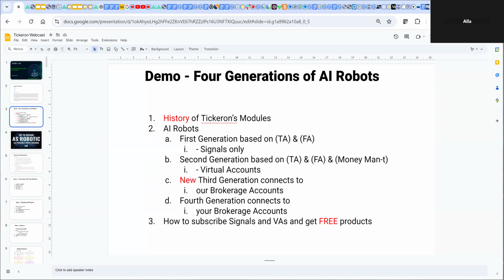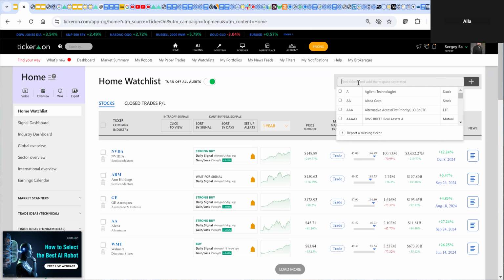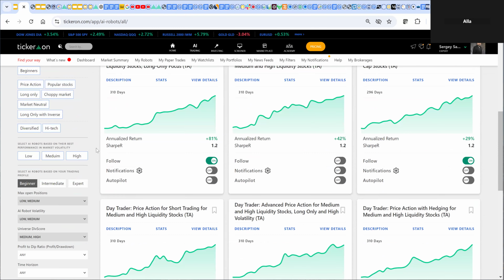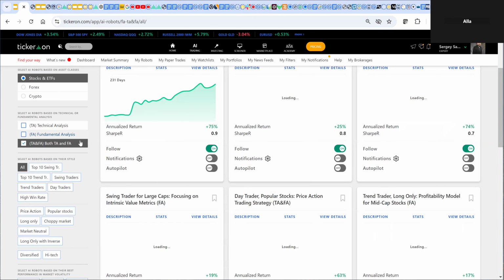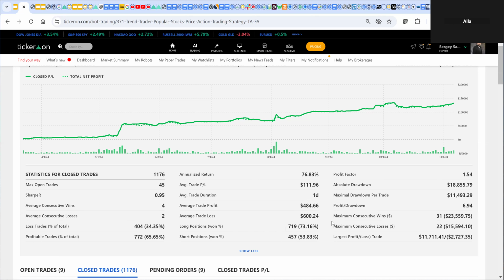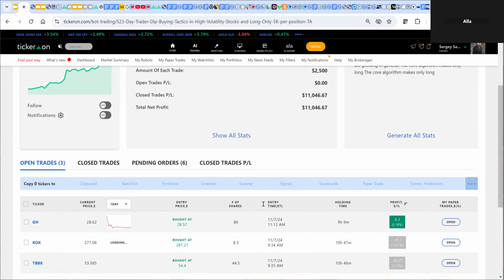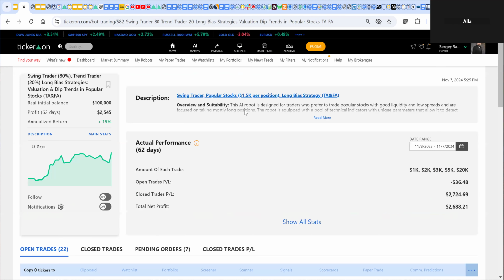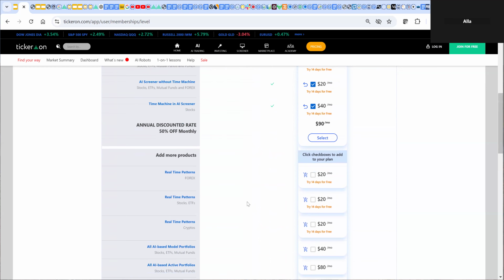How to Select the Best Company Out of Two or More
In this webcast, we’ll demonstrate how to compare two companies to identify the best buy option. We’ll also cover methods for comparing three or more companies and generating reports for company groups. Additionally, we’ll explain how Buy/Sell ratings are applied and interpreted for groups of companies.